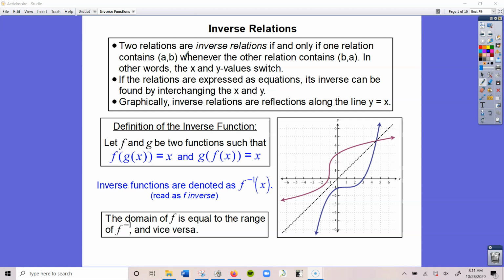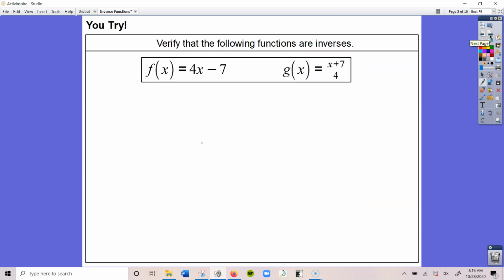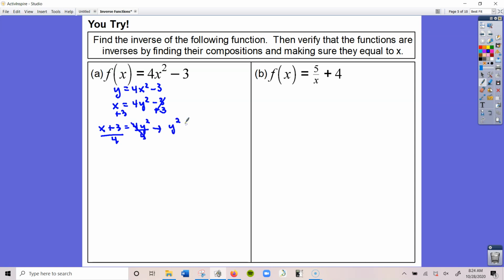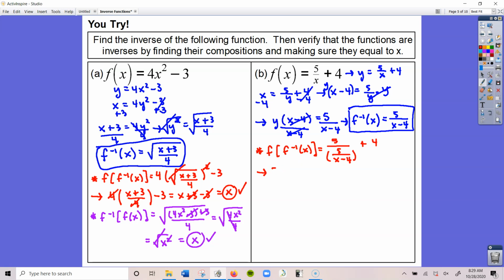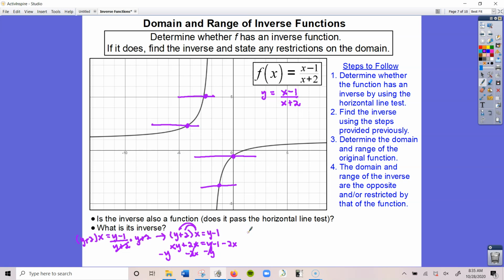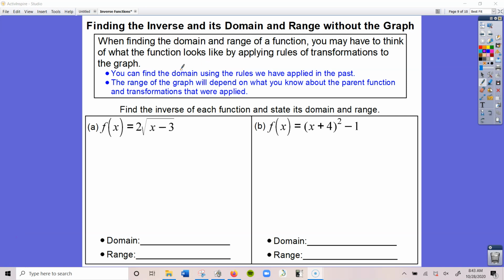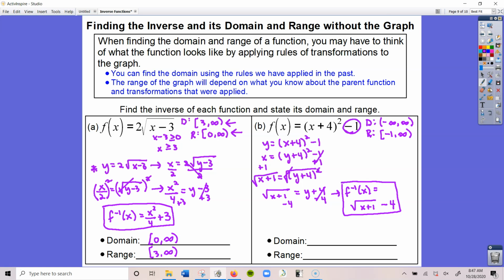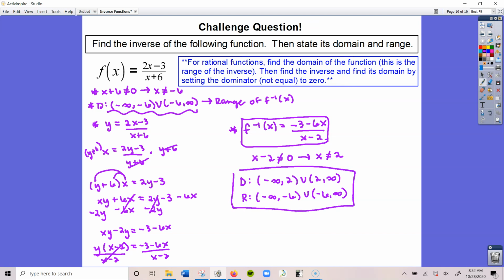Inverse Functions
Students will learn how to find inverse functions, verify by compositions and find its domain and range.